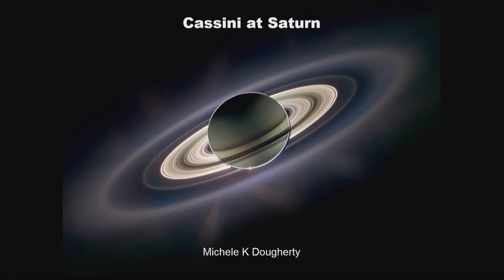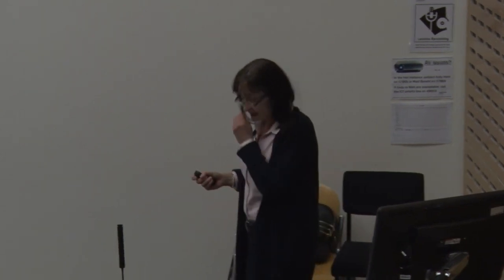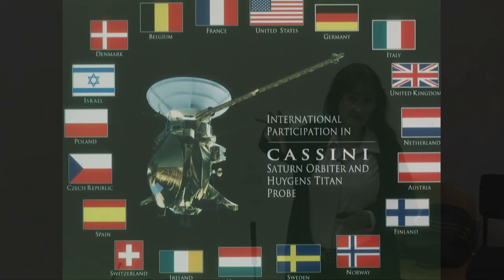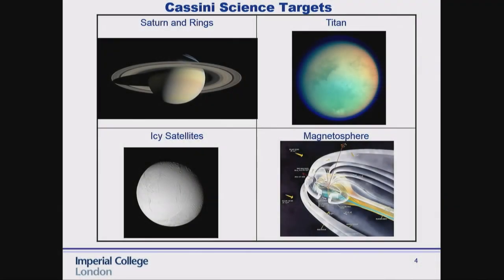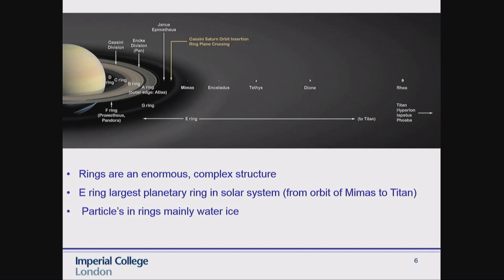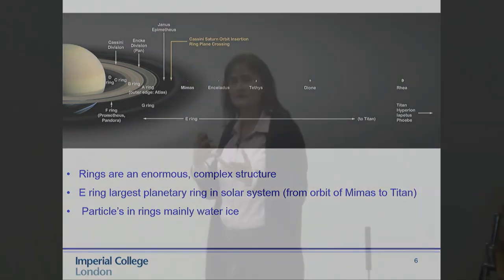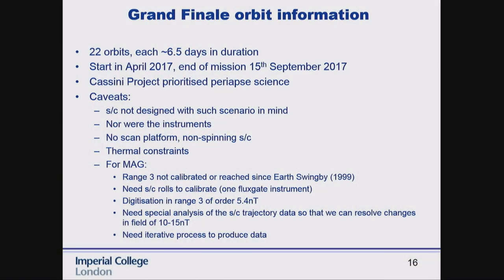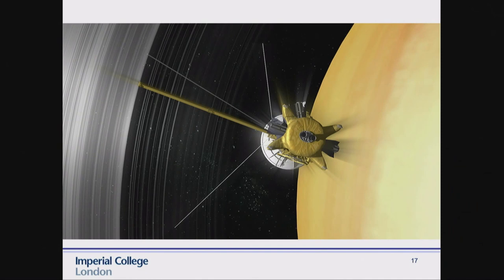Diving into Saturn | Imperial Festival 2017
Professor Michele Dougherty

After 20 years in space and over a dozen in orbit around the ‘jewel’ of our solar system, the Cassini spacecraft is entering the final chapter of its story. This extraordinary mission has discovered new moon’s, got up close like never before to the famous rings, and even uncovered evidence for organic materials and potential habitable places for life. Michele Dougherty leads on the magnetometer instrument on Cassini, which was used to discover plumes of water coming off the moon Enceladus. Before the craft finally dives into the gas giant to its death in September Michele will discuss its history of discoveries and the mysteries that could yet be revealed, such as what really lies beneath the cloud tops and how long is a day on Saturn?